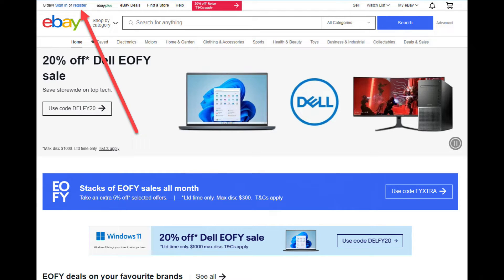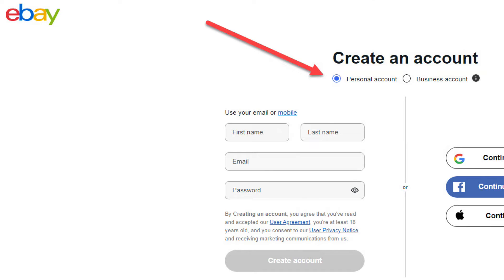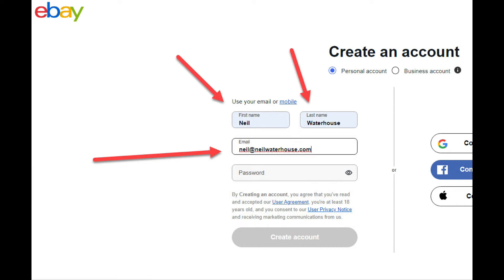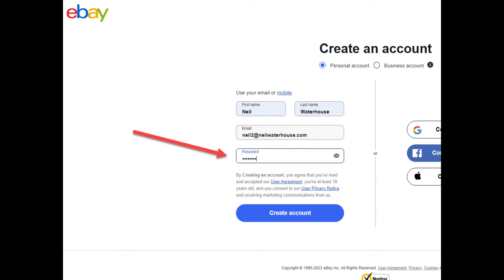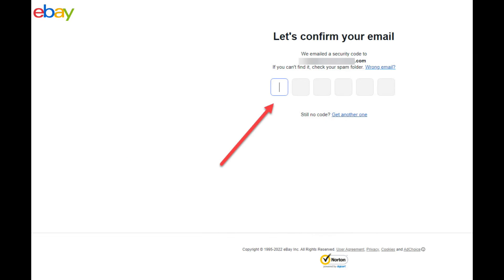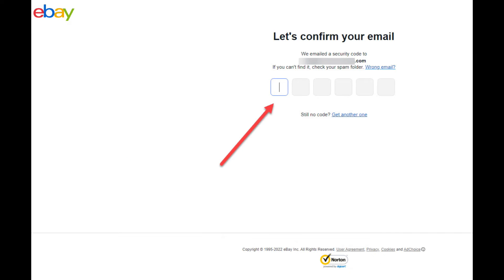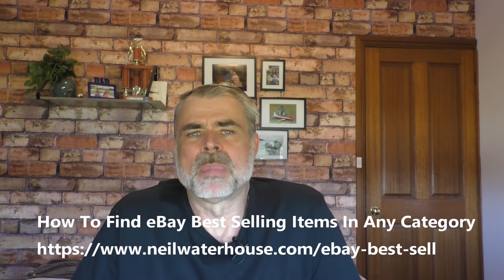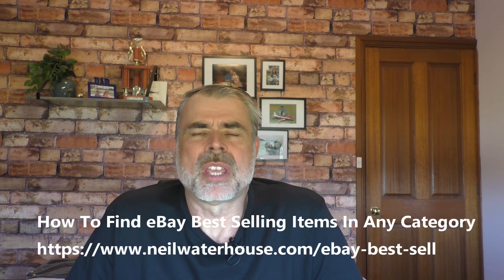How To Open An eBay Account – In 4 Steps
In this video, I'll show you how to open an eBay account from scratch.

How To Make $1,000 Profit Per Week Dropshipping On eBay

✅ Here is a free list of 934 popular dropship suppliers all over the world including Australia.

Video Overview
0:00 Intro
00:15 How to open an eBay account
00:24 eBay business account
00:37 eBay password
00:48 Create eBay account
01:00 Find items to resell on eBay